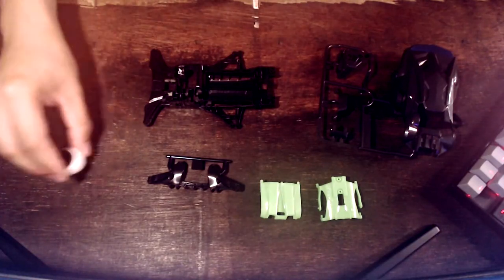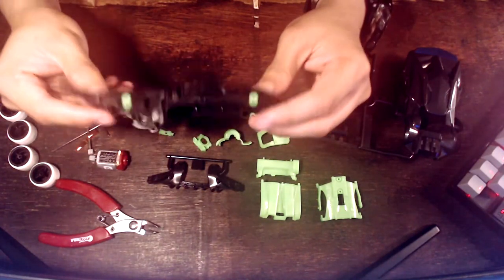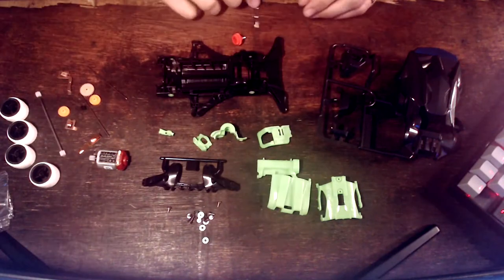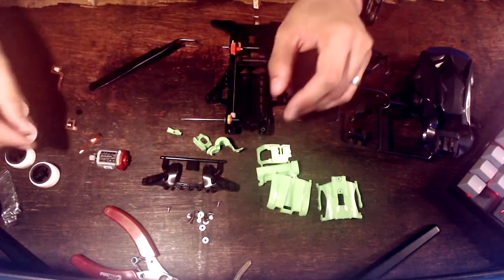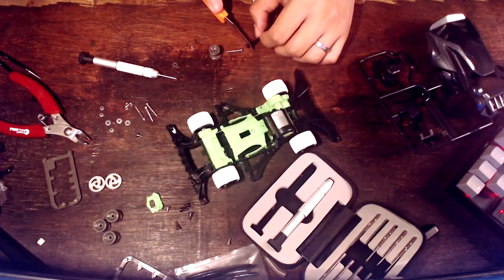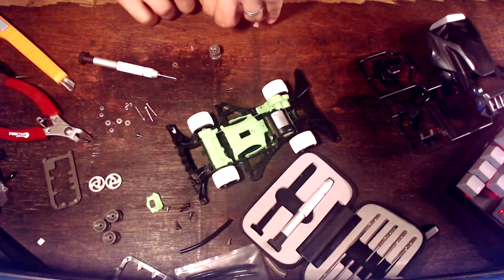Tamiya Mini 4WD assembly workflow "The Razorback" FMA Chassis build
This is for the peeps who want to come back to the hobby or to the ones who want to try it out for the first time ever. Here I show how I build a Tamiya Mini 4WD car and show you a bit of the stuff and tools I use to make it race ready, I also talk about where and who to contact incase you need to buy your own car in the end part of the video.

I might do a separate video on rollers but I would surely need help from fellow racers far better and more experienced than I am.

But for now, enjoy the workflow I share!